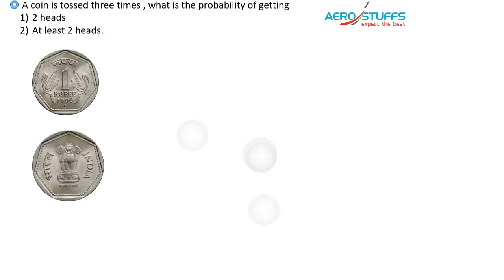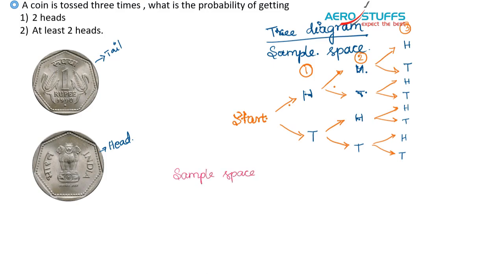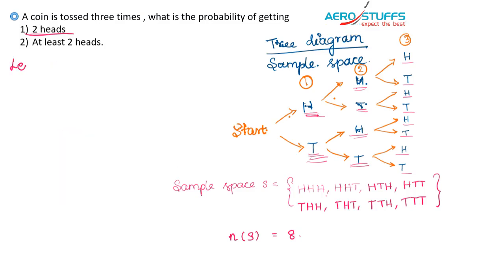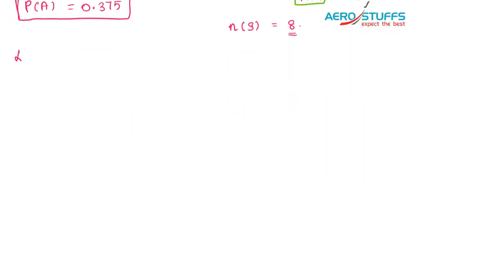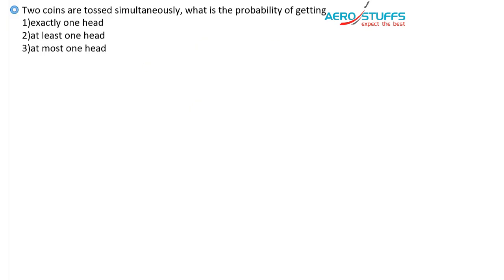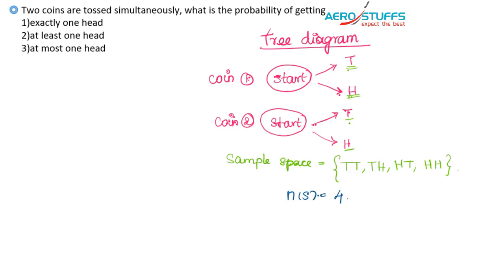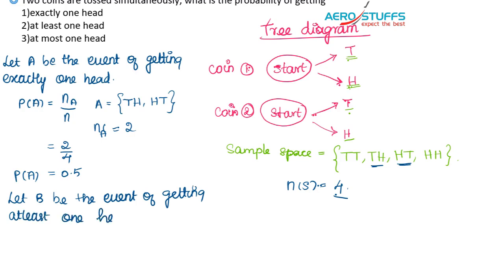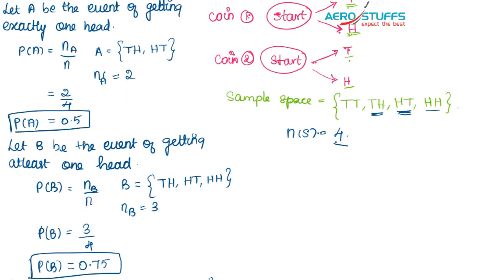CA foundation maths probability problems on coins video 1 in english